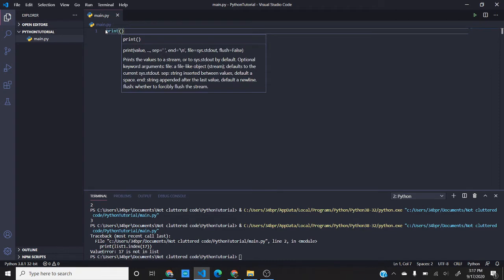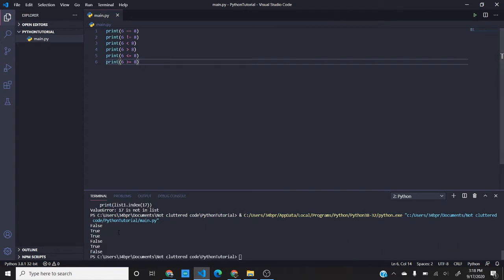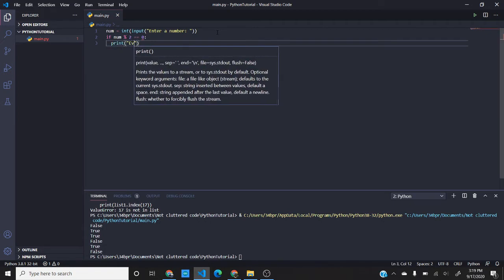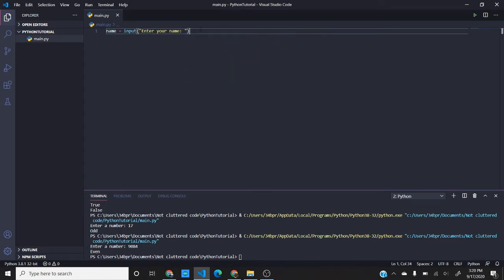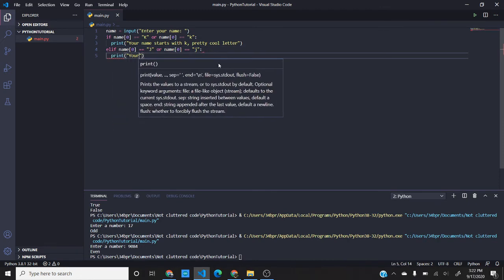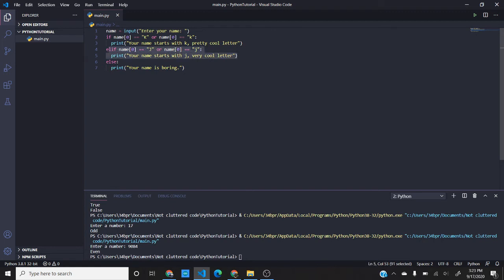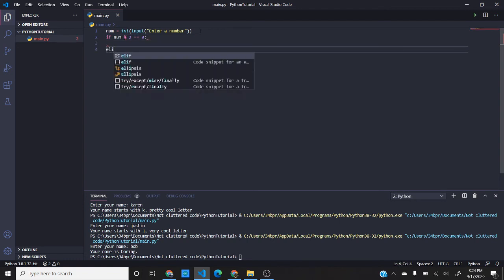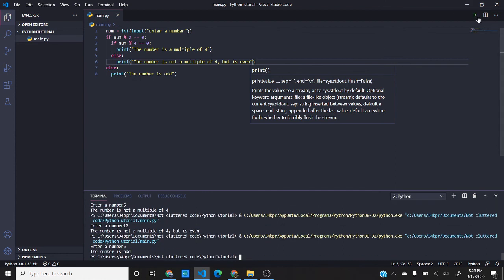Python Lesson #9 | If Statements